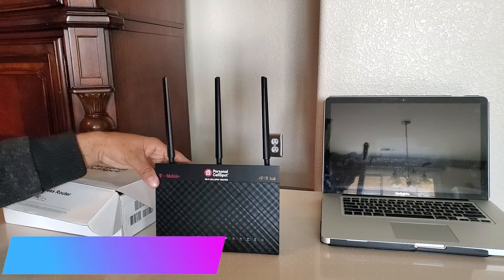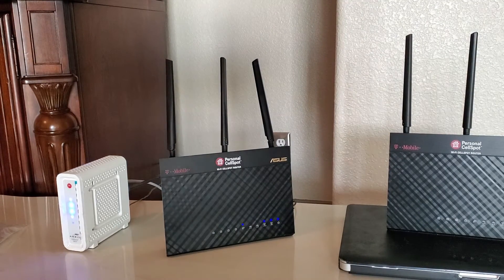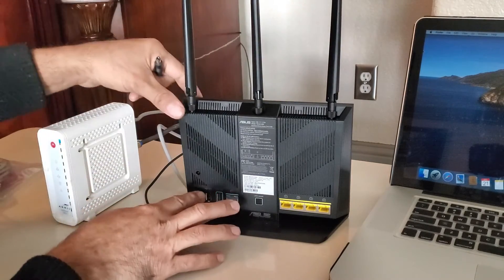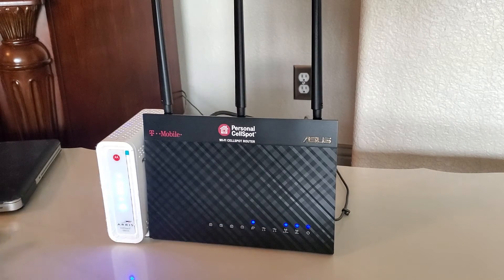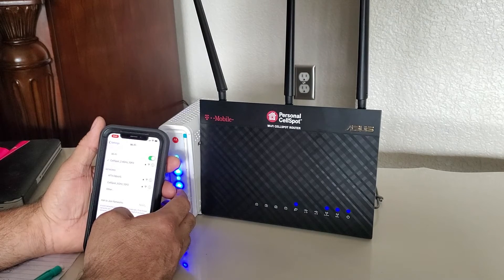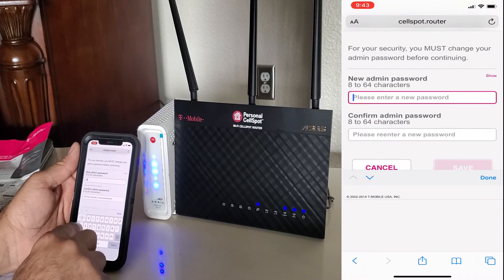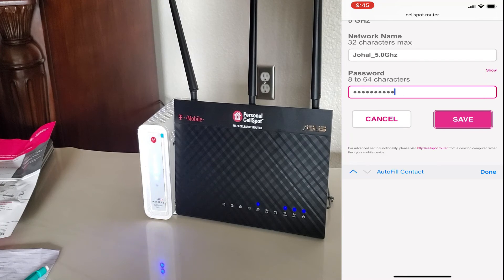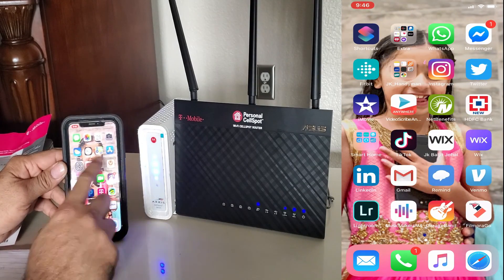ASUS WIFI Router Setup Configer First time How To In detail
To Login Asus TM_AC1900 wifi router default login
User Name :- admin
Password:- password

Change network name (SSID) or password1.Make sure your computer or phone is connected to the router.
2.Enter either URL in the web browser:◦ (phones use this link)

3.Log in to the configuration page using your login name and password.◦The default router login is name (admin) and password (password).
◦If you set up your own password and have forgotten it, reset the router.

4.See the SSID and password steps below to update.

Network name (SSID)
1.From the General tab, select the CellSpot_5GHz_[4-digit ID] and change its name.
2.Update the WPA Pre-Shared Key to your previous network password.
3.Click Apply.
4.Reconnect your devices to the Wi-Fi network.
5.Use the 2.4GHz band if connecting existing devices (printers, cameras, etc.).

Password
1.On the Network Admin page, go to the System Status section of the Network Map.
2.Click the 2.4GHz tab.◦In the Authentication Method drop-down, click WPA2-Personal.
◦In the WPA-PSK key field, enter a password that is at least eight characters.

3.Click the 5GHz tab.◦In the Authentication Method drop-down, clickWPA2-Personal.
◦In the WPA-PSK key field, enter a password that is at least eight characters. You can use the same password you entered in step 4.

4.Click Apply, and the router restarts.
5.Once restarted, reconnect using your new password. If you lose this password, the router must be reset to its default settings

Reset router
Restart router & modem

Restart the modem and router before performing a full reset. This can fix minor problems, and also check for and install firmware updates.

1.Unplug your modem.
2.Unplug your router.
3.Turn off your computers.
4.Plug in the modem, and wait for two minutes.
5.Plug in the router, and wait for two minutes.
6.Turn the computers on.

Reset the router
1.Press and hold the Reset button on the back of the router for eight seconds.
CellSpot RouterReset Button_350.png
2.Release the Reset button.
3.The router is now reset to the factory default settings.

Default router settings

Resetting the router restores it to its default settings, which are listed below.

•User Name: admin
•Password: password
•Enable DHCP: Yes (if WAN cable is plugged in)
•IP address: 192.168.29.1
•Domain Name: (Blank)
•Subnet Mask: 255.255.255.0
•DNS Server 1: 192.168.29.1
•DNS Server 2: (Blank)
•SSID (2.4GHz): CellSpot_2.4GHz_(four digit MAC ID)
•SSID (5GHz): CellSpot_5GHz_(four digit MAC ID)